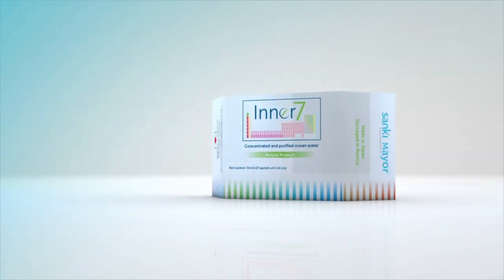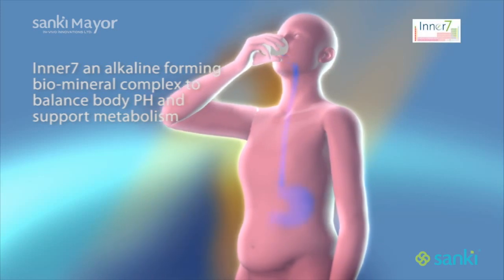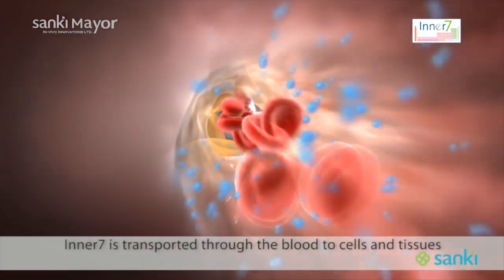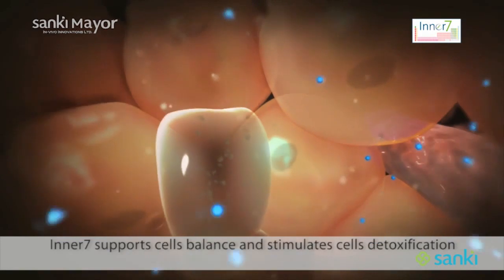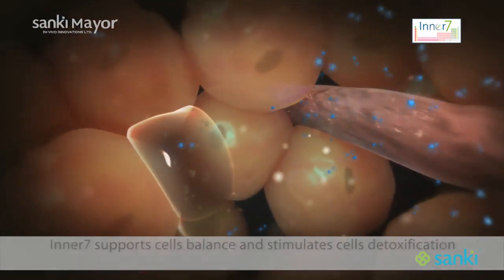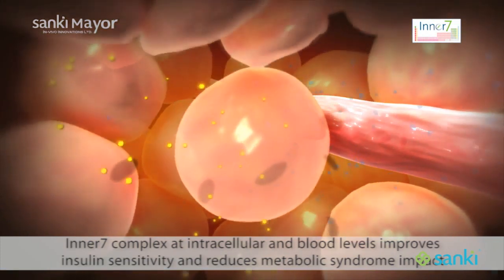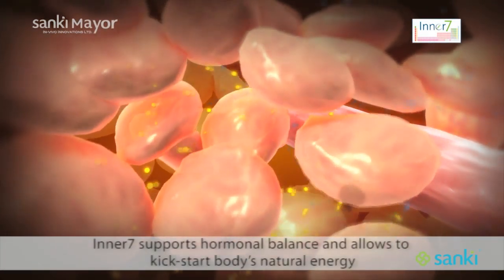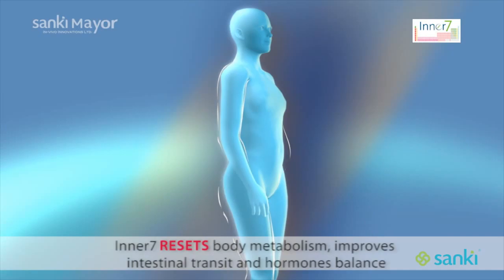Inner 7 A new generation of complete balanced minerals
Nano Nutrition - SankiGlobal